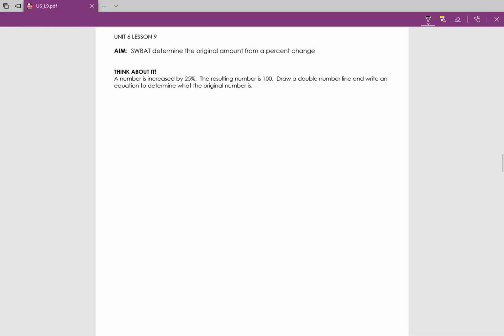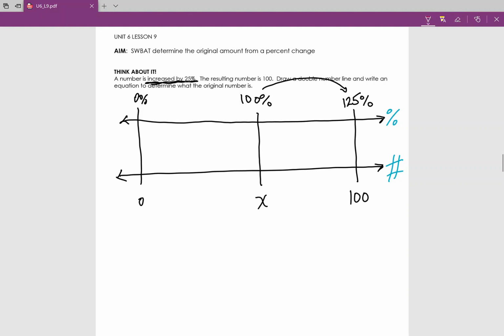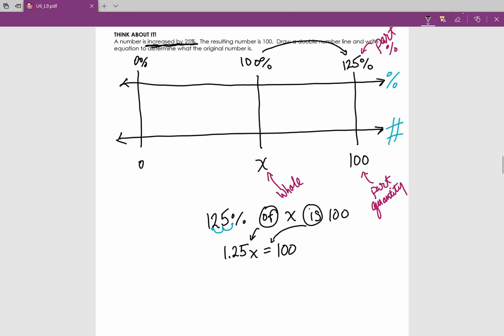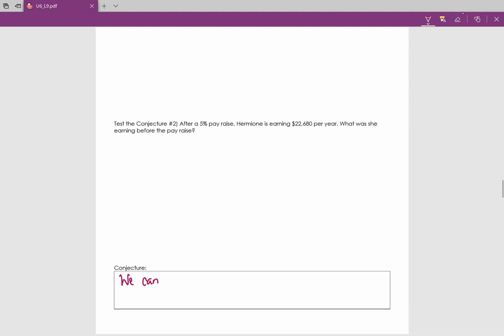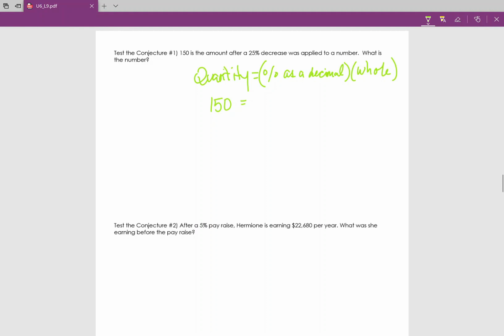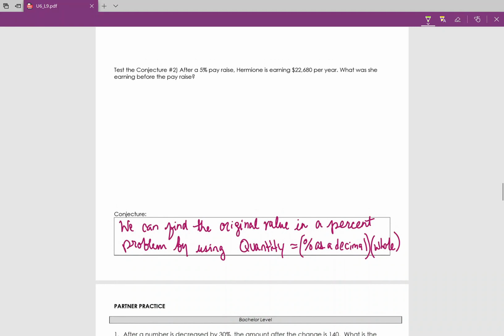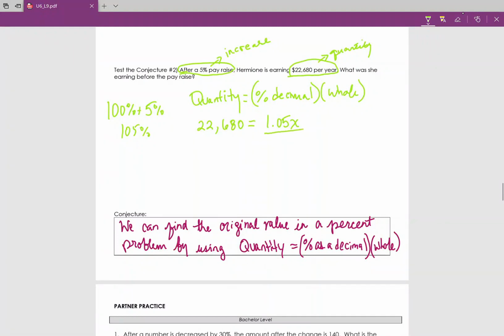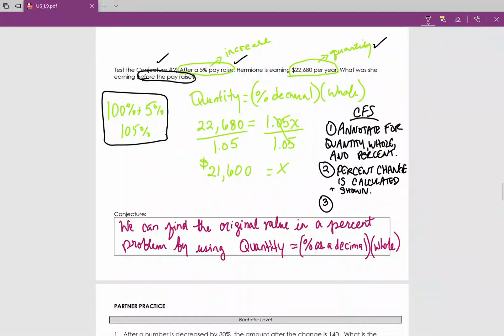7th Grade Math Unit 6 Lesson 9 Week 2, Day 2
SWBAT Find the Original Amount, from a percentage change